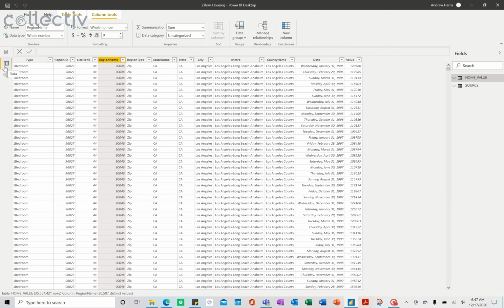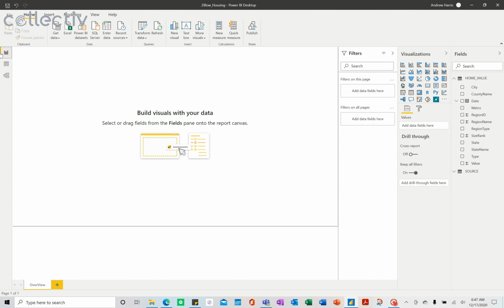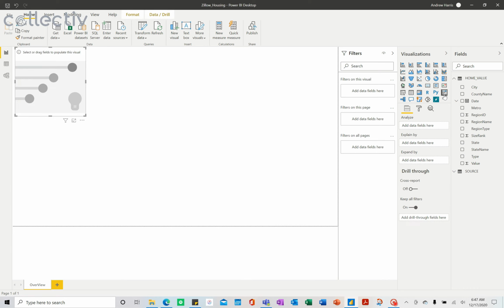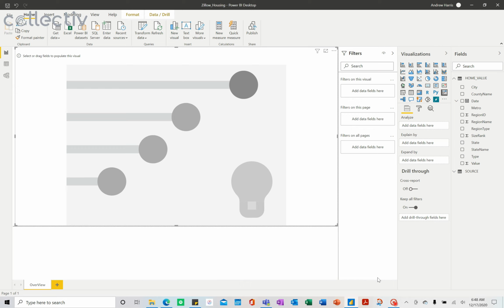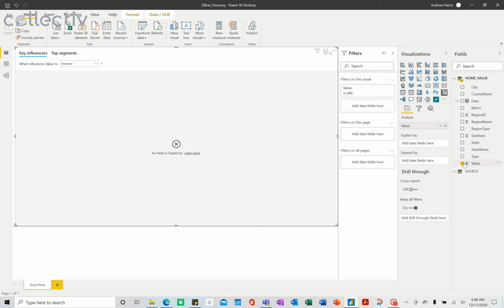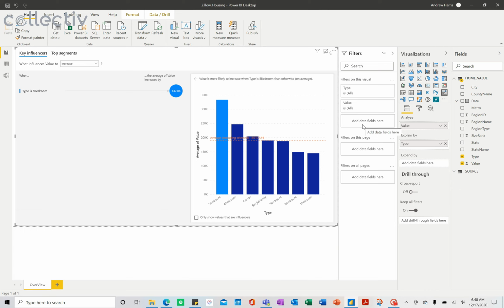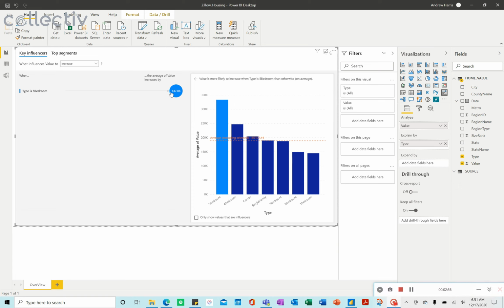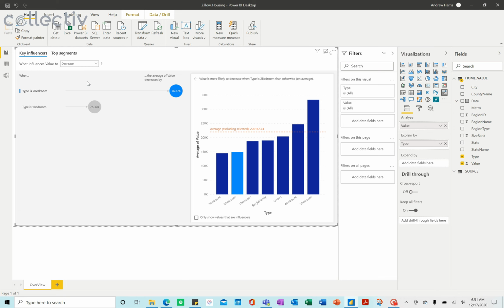harris key pbi influencer edited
Let’s Connect!